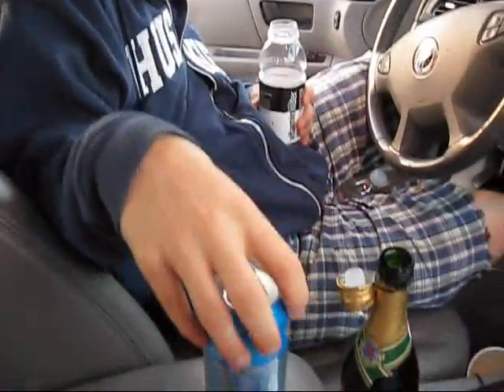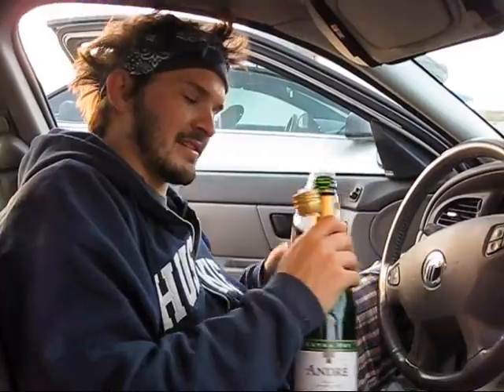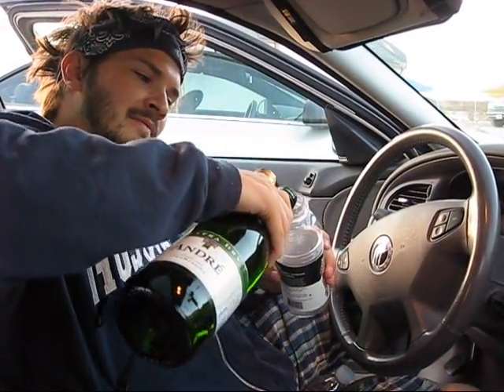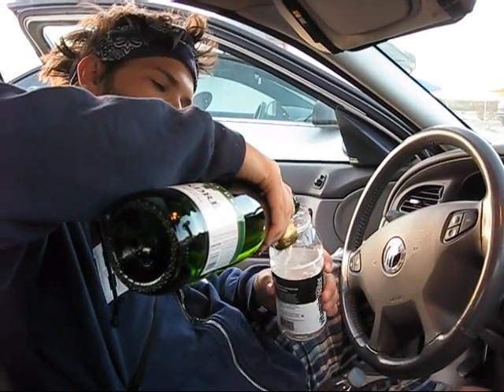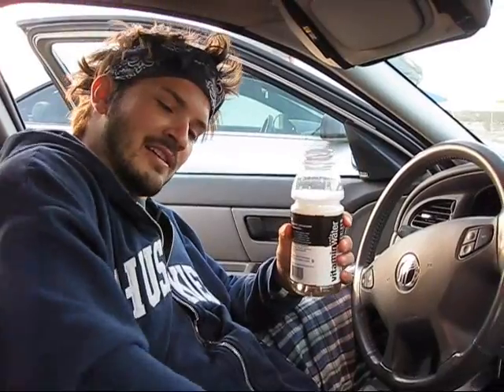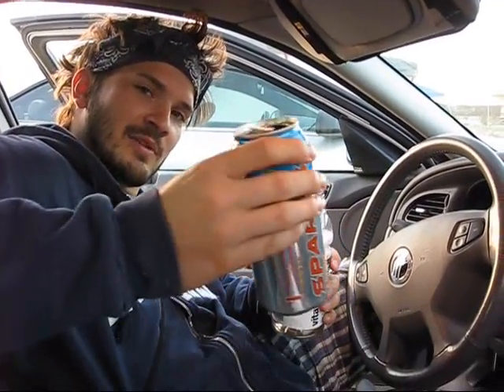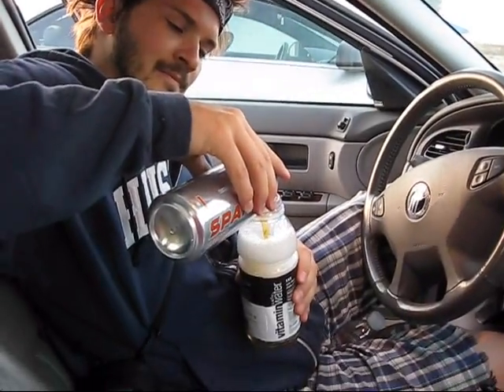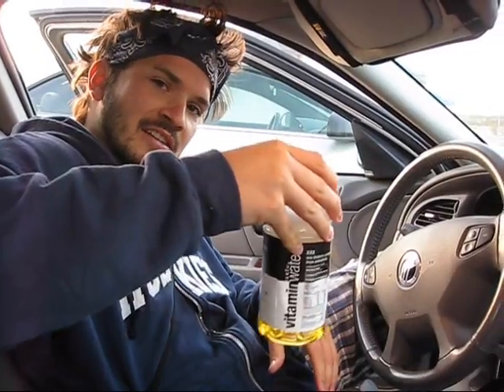How to make a delicious Sparksmosa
A useful instructional video for mixing the perfect sparkling Sparksmosa drink by utilizing a bottle of champagne (or a sparkling white) and a can of the popular malt energy drink Sparks.

This video is dedicated to Tobias Selliers for inspiring me with his original "Tom Collins: A Simple Recipe" video he shot in 2007.